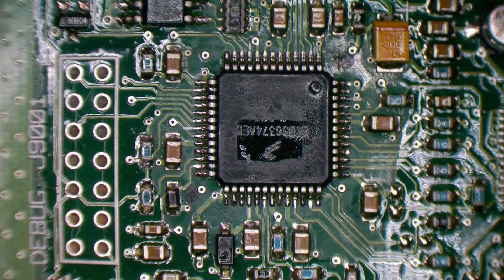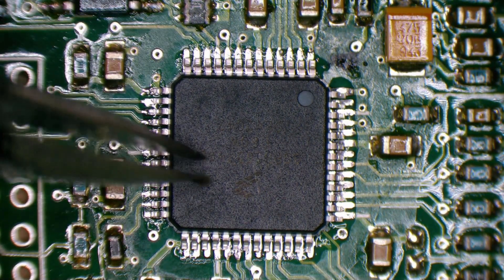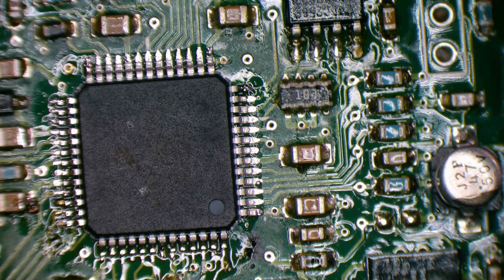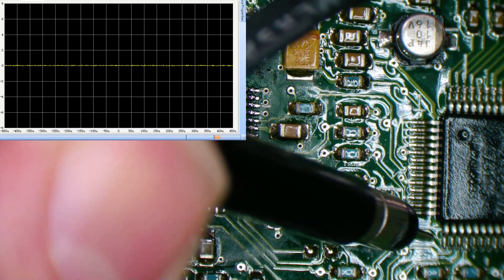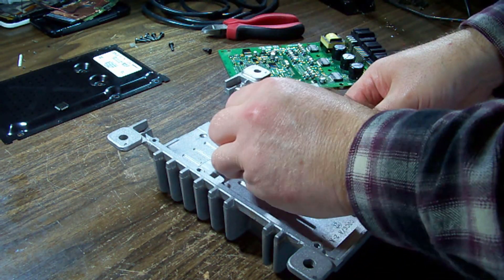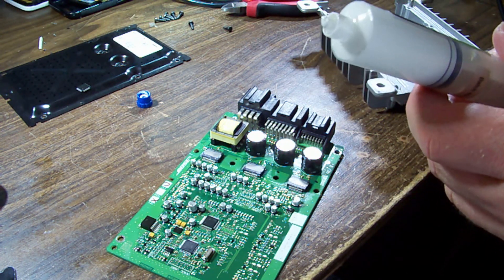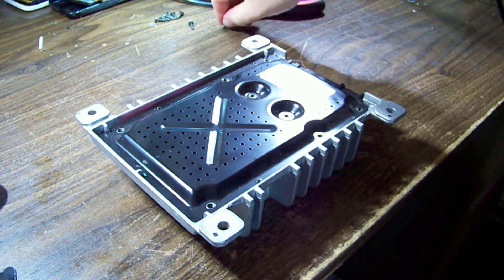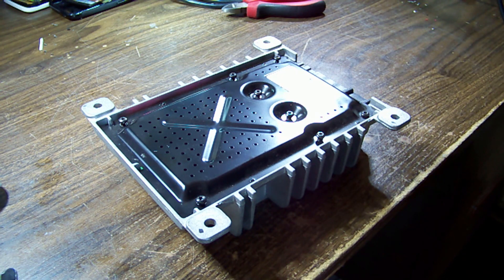Mazda 3/axela bose audio amplifier repair part 2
Come along for the follow up to part one which you can watch here